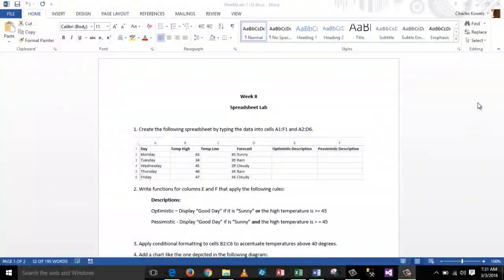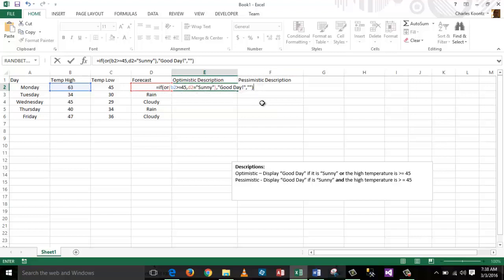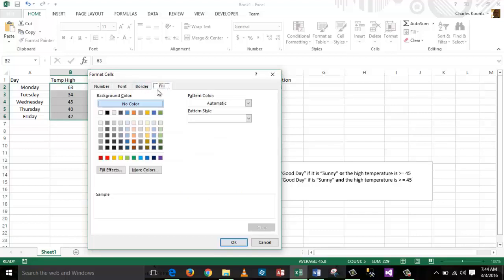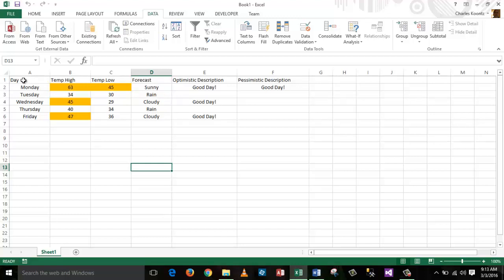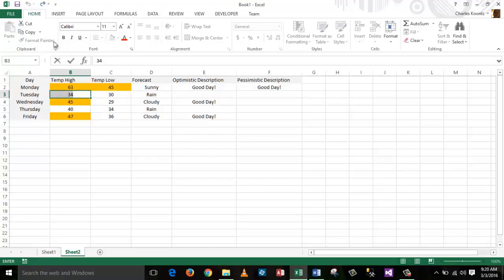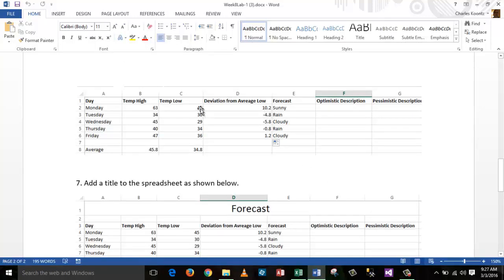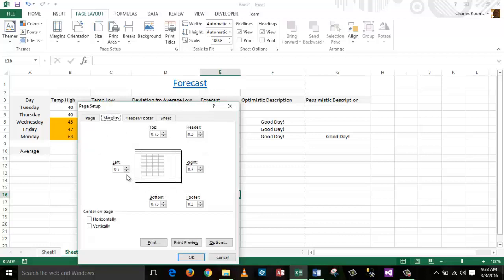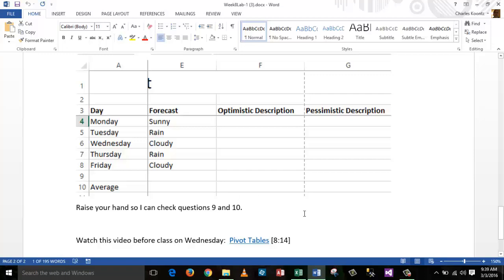SSReviewLab1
Review lab1 for Certification